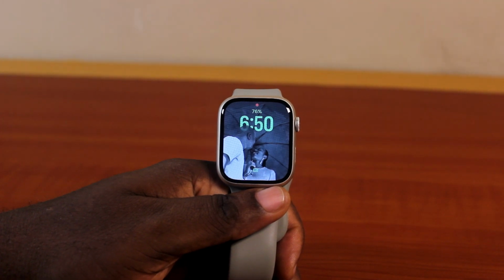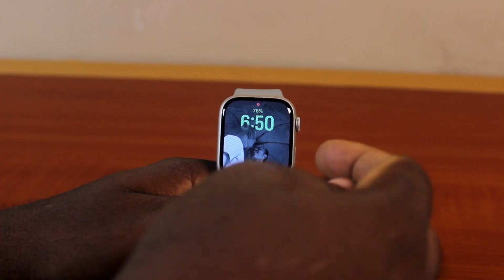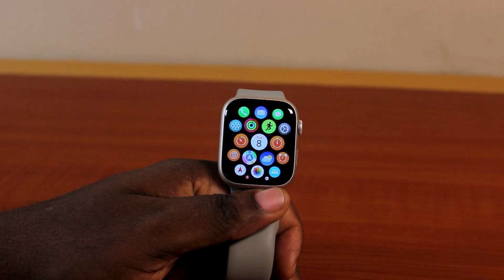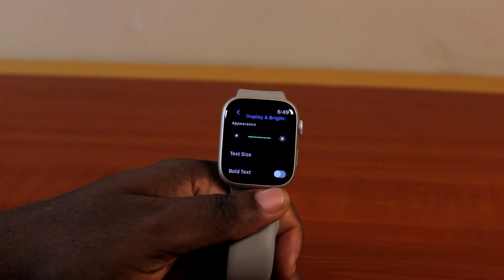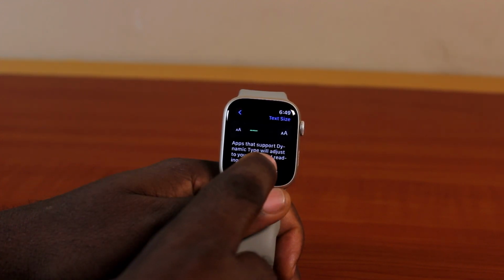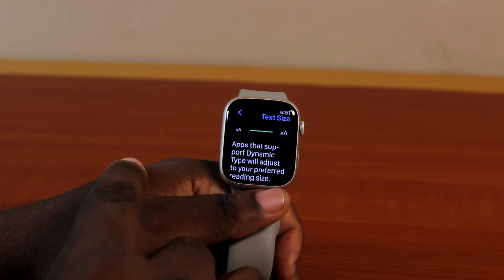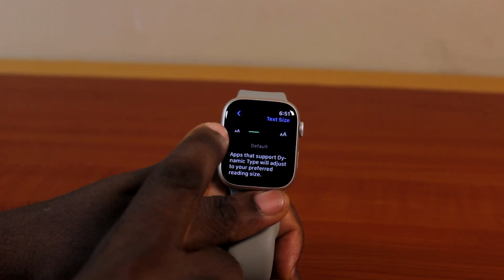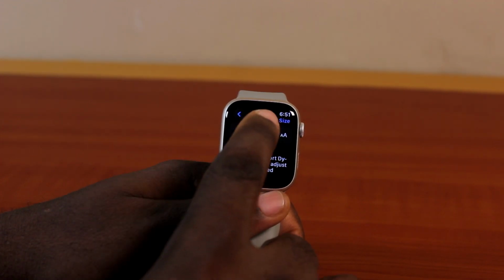How to Change Text Size on Apple Watch Series 9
Learn how to change text size on your Apple Watch Series 9 in this tutorial.

Cheap iPhone
Cheap Samsung Phone
Cheap Apple Watch
Cheap Digital Camera
Cheap YouTube Microphone
Cheap MicroSD Card